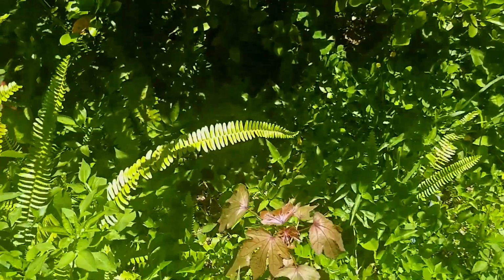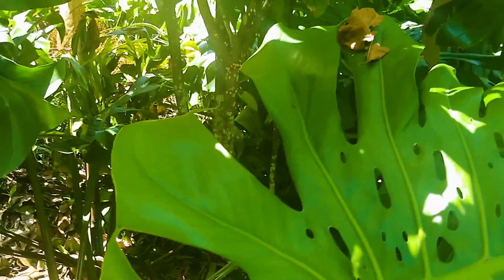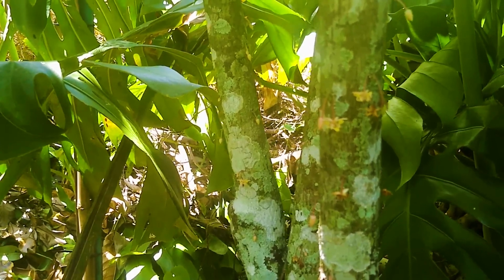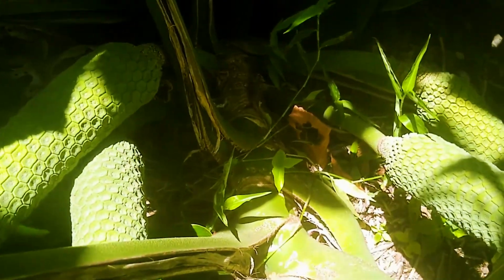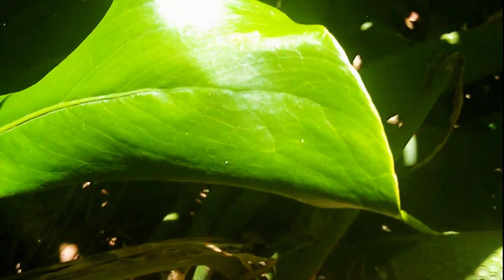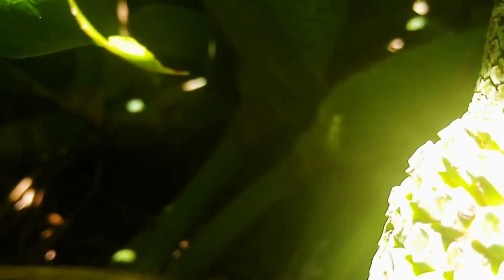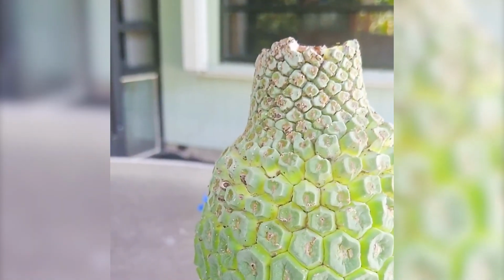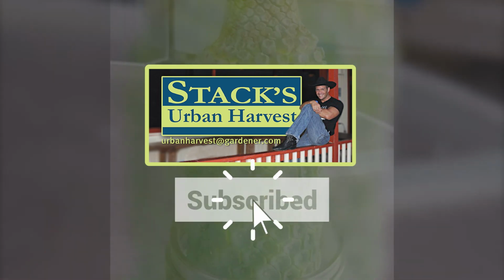GARDEN TOUR (Part 2)/Highlights of the Homestead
EPISODE #12:
Urban Homesteader, and herbalist Cynthia Schaefer is hardcore when it comes to sustainability.  She gives us a garden tour and talks about Cacao, Malanga, Loquat, Miracle Fruit, Monstera deliciosa, Cranberry hibiscus, and more. She shows how to harvest and eat Monstera.

Cynthia Schaefer's book, "Foodsteading: How to create abundant food right where you live"
Kindle Edition

Cynthia Schaefer's book, "Your Food is Your Future: The ONE THING that changes everything":
Kindle Edition